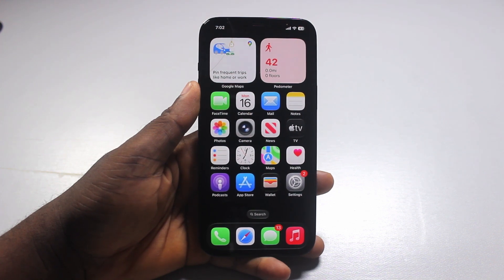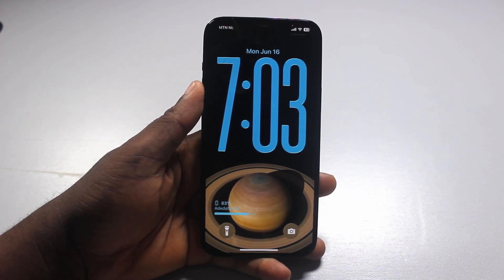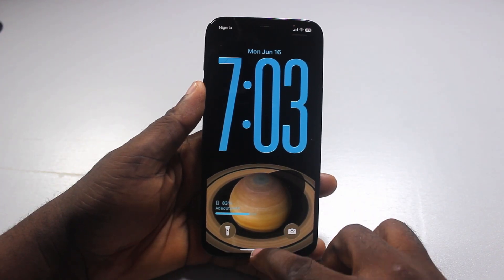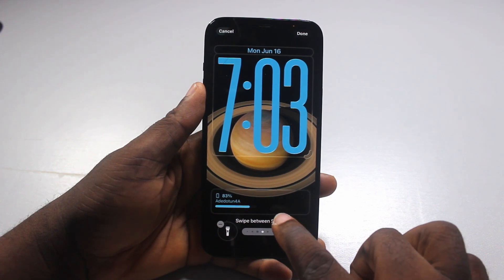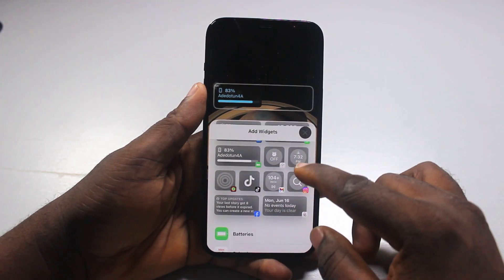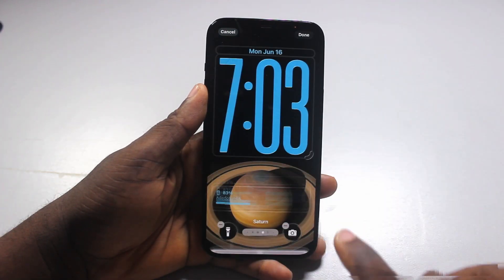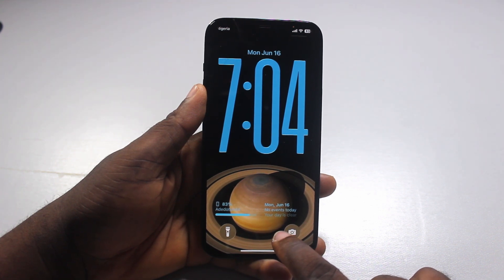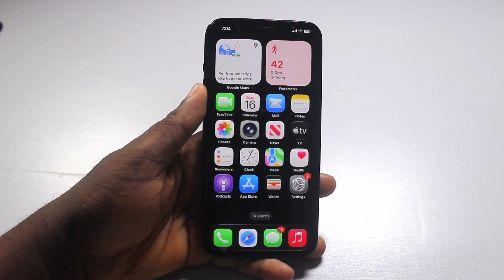How to Add iOS 26 Calendar Widget on iPhone Lockscreen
You will learn how to add iOS 26 Calendar widget on iPhone lockscreen in this tutorial.

Cheap iPhone
Cheap Samsung Phone
Cheap Apple Watch
Cheap Digital Camera
Cheap YouTube Microphone
Cheap MicroSD Card